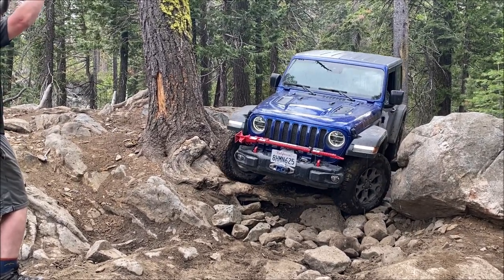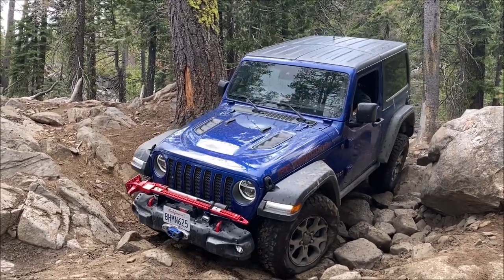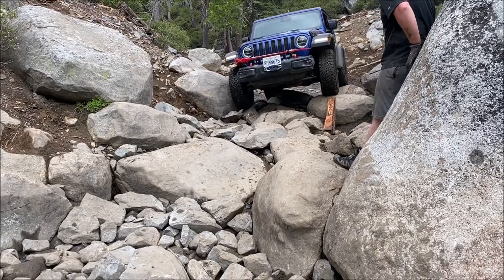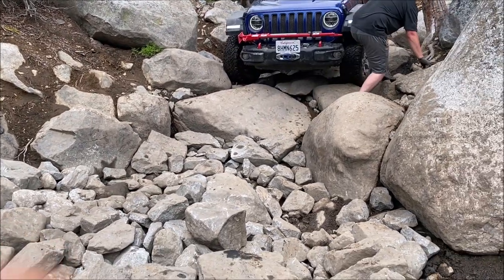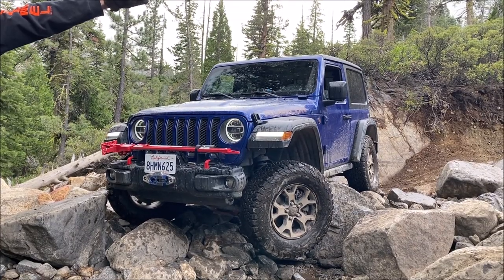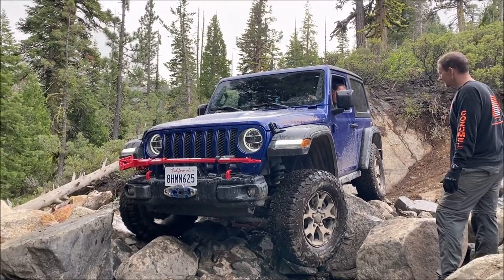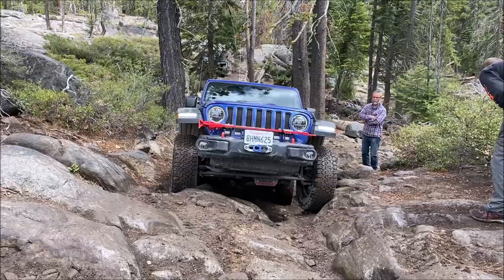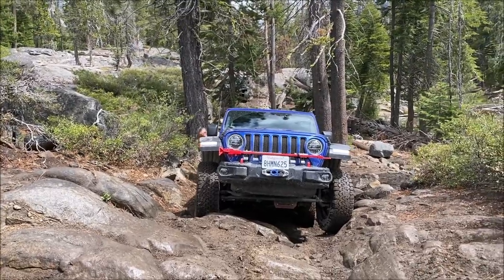Rubicon Trail May 29-30 (Big Sluice)